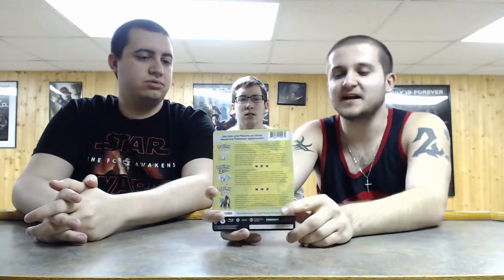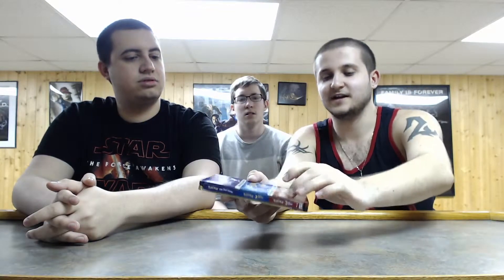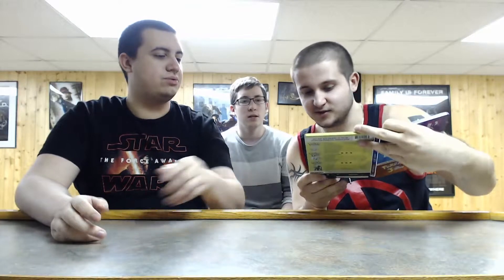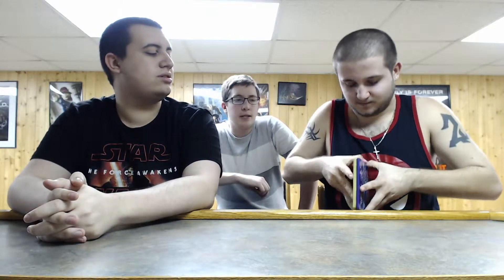Pokemon SteelBook Review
Coming to you from Sack's Reviews is the newest Pokemon Steenbok Collection! This collection includes the never before released Blu-Ray titles of Pokemon: The First Movie, Pokemon 2000, and Pokemon 3. Come check our review and first impressions of the limited release item!

Tune into our Youtube page for more related content and various other videos!